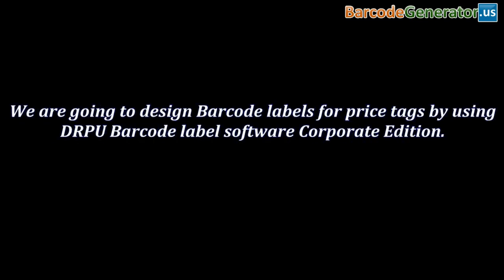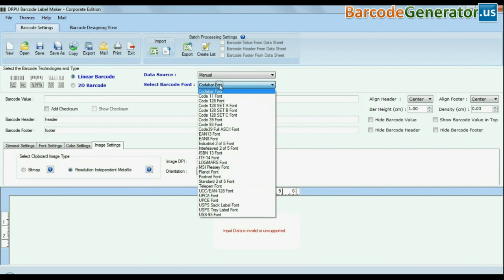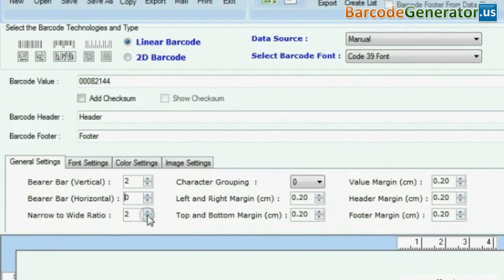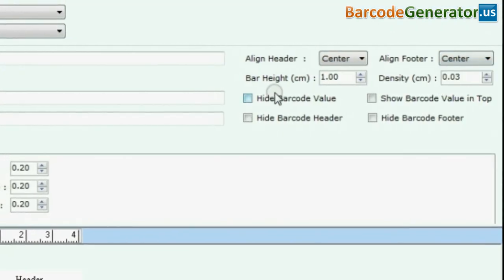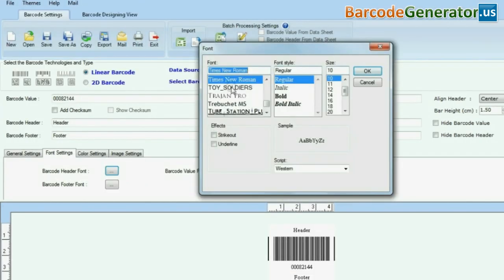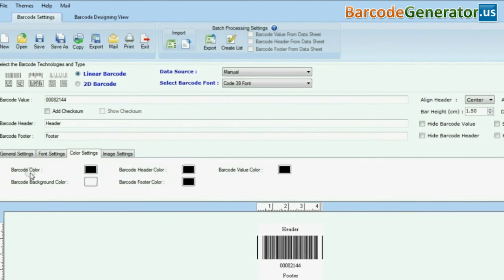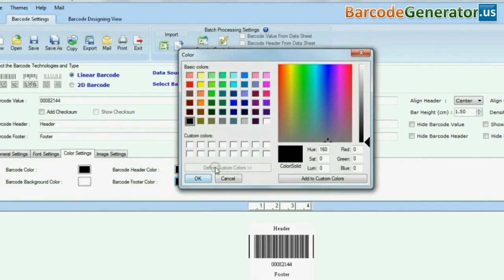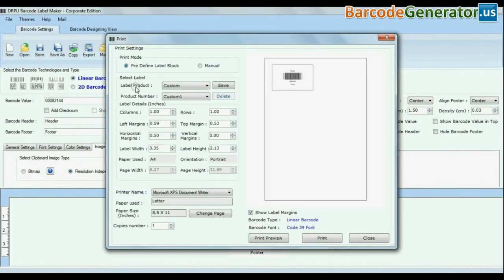Generate Linear Barcode Labels in Code 39 Font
Now you can easily generate linear barcode labels in Code 39 Font standard in just few mouse clicks. Design customized tags, stickers, labels and many more using DRPU Barcode Maker Utility.